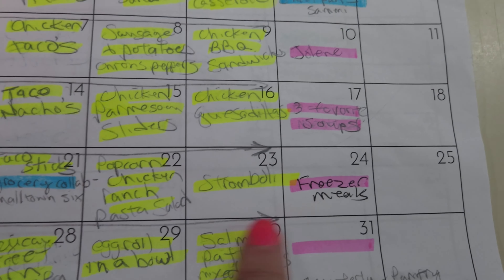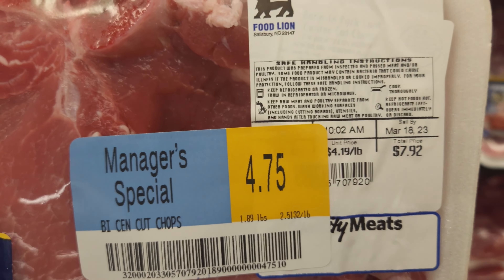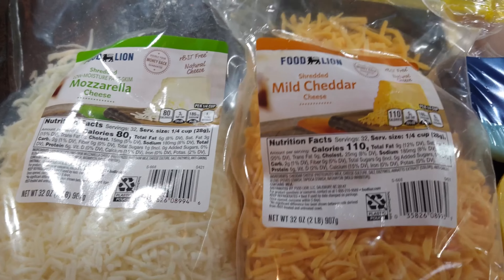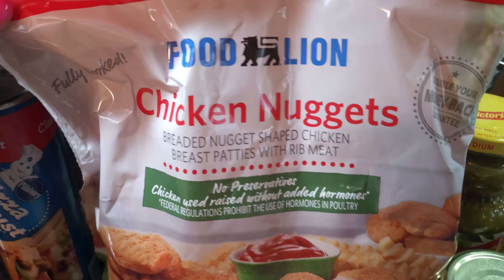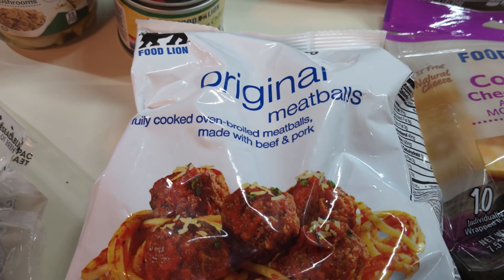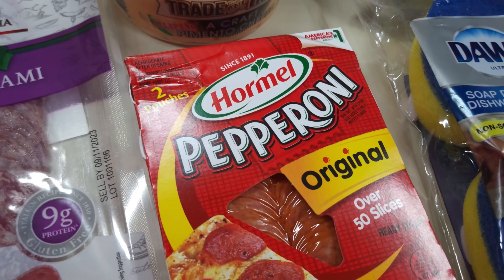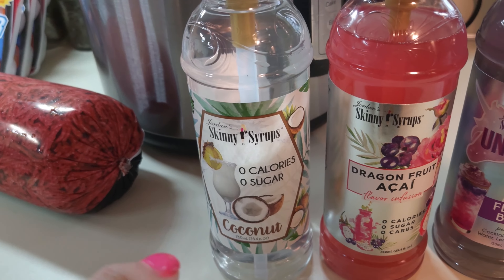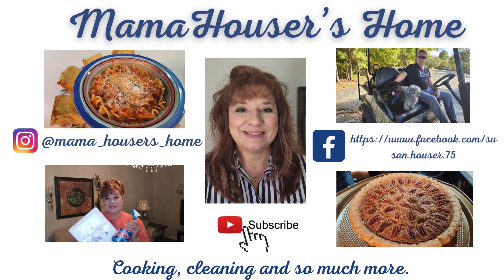Money Saving Grocery Haul & Meal Plan | Walmart haul, Foodlion haul | Frugal living tips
Money Saving Grocery Haul & Meal Plan | Walmart haul & Foodlion haul | Frugal living tips | Newest Skinny Syrup flavors

Hey everybody, and welcome back to this weeks money saving grocery haul.  Let me show you how to save money on groceries. This week, we have a grocery haul from Foodlion and Walmart. Lots of good food, sales items, discounted meats, menu plan, frugal living tips, and how I did this week, and my new skinny syrup flavors. This grocery haul is in collab with Tiffany at  Small Town Six and Jessica Myrose. The collab playlist and both of there channel's are linked below. Please go visit the playlist, there are lots of great creators and lots of grocery hauls. So let me show you everything I got to feed my family for this week.

Menu Plan 👇
Monday - Texas Toast Pizza
Tuesday - Taco Sticks
Wednesday - Popcorn Chicken Ranch Pasta
Thursday - Stromboli

Send happy mail to:
Susan Houser

Or just comment on my video's, I respond to every comment personally and appreciate any input I receive. 💌

money saving grocery haul pantry restock pantry holiday prepping prepper pantry frugal ideas discounted meat